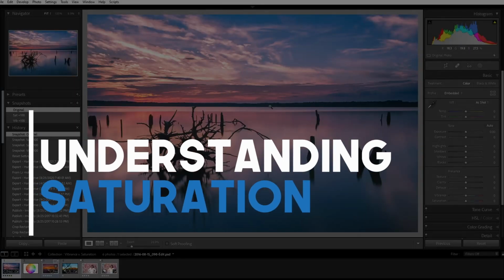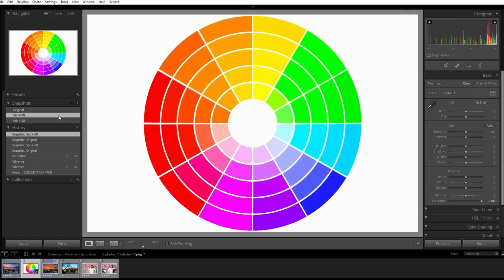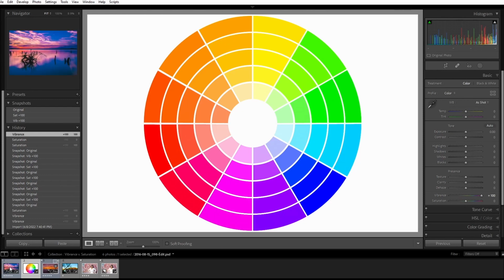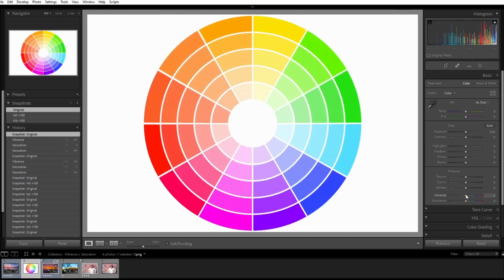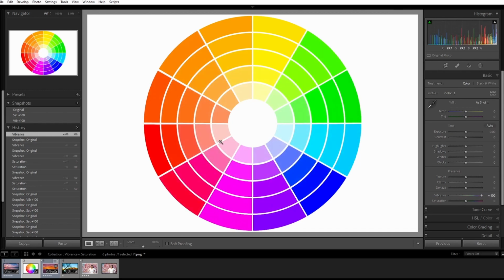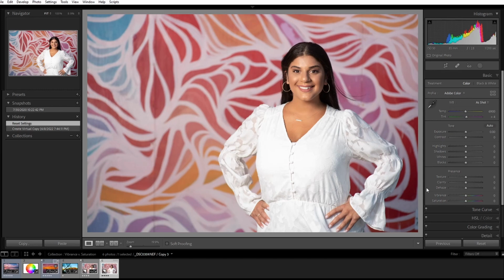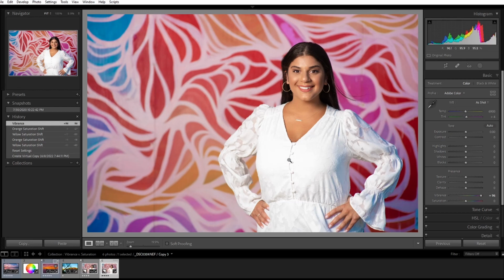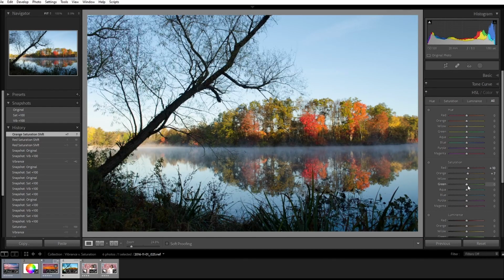Is This Mistake Ruining Your Photos?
When you're ready, here are a couple more ways I can help you...

Do you use vibrance and saturation interchangeably?

If you do...or you're just not sure how they are different, then I'll explain everything you need to know in this video.